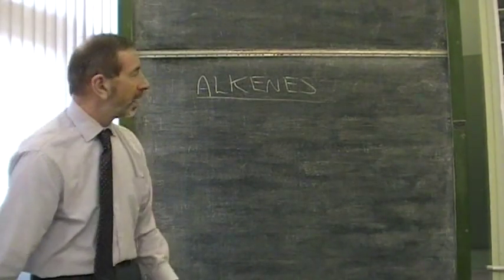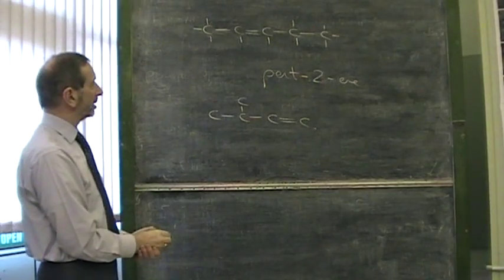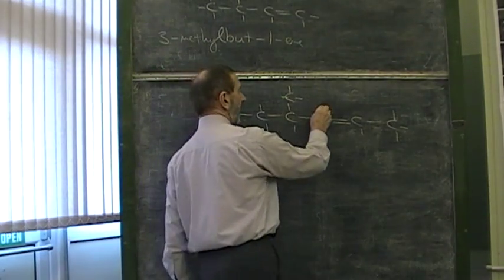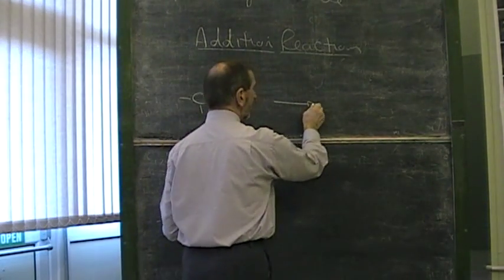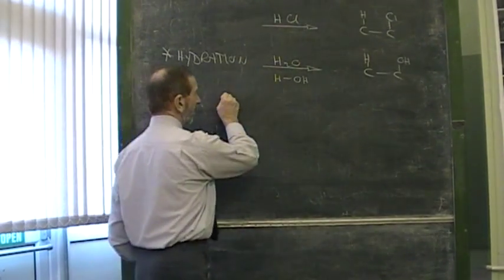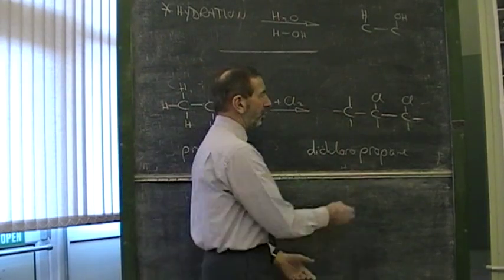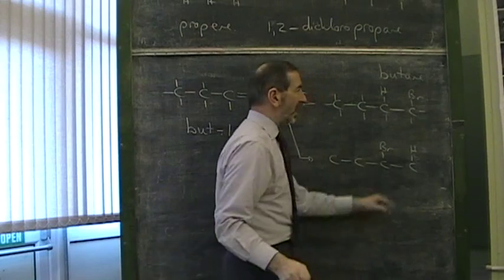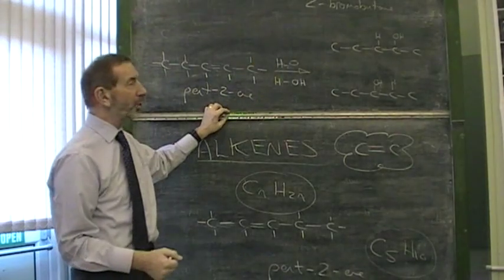SQA Higher Chemistry- Unit 2 Lesson 1 (Alkenes)